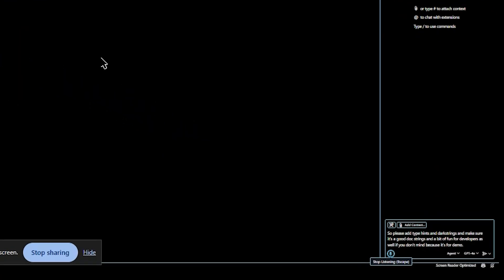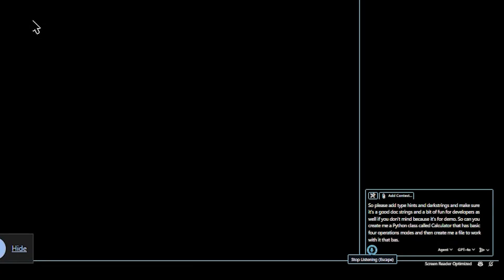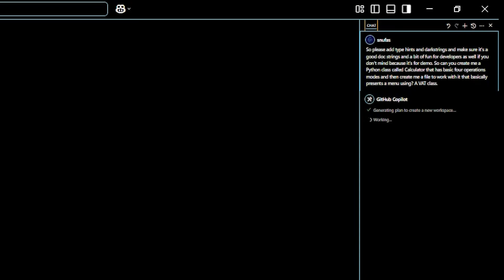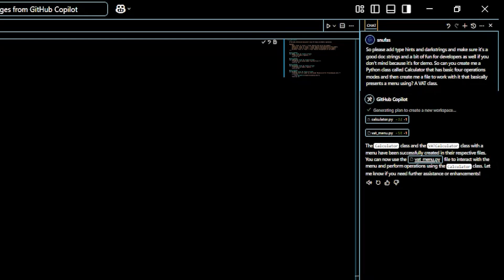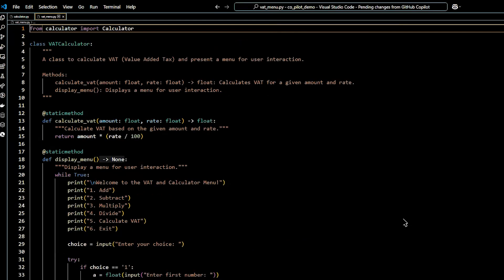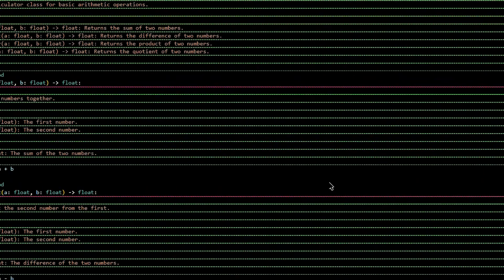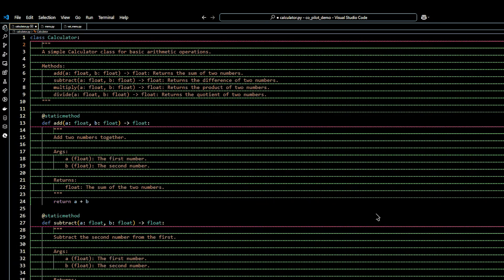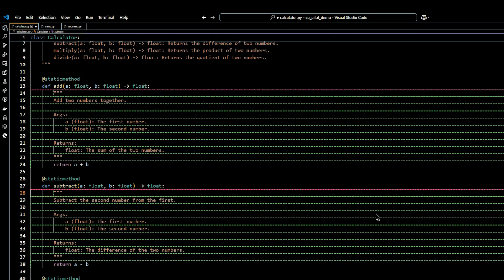GitHub Copilot for screen reader users: Sound cues & navigable edits in VS Code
How does GitHub Copilot support blind developers using screen readers? Vytautas shares his workflow, showcasing the accessible integration within VS Code. Learn about vital sound indicators for new content and changes, how to navigate and accept individual edits, and how Copilot helps him write, understand, and even "visualize" code through non-visual feedback.